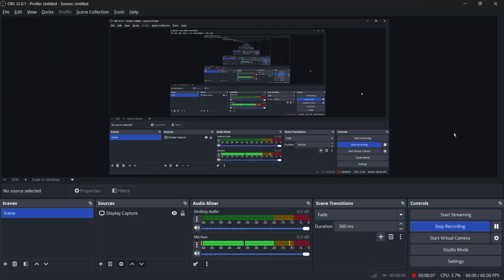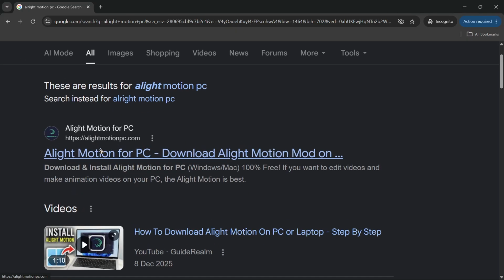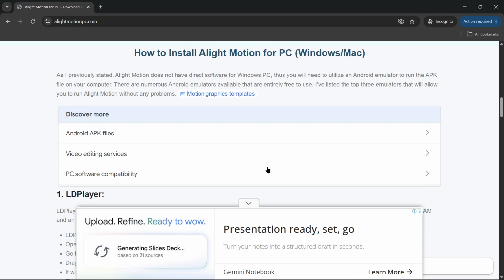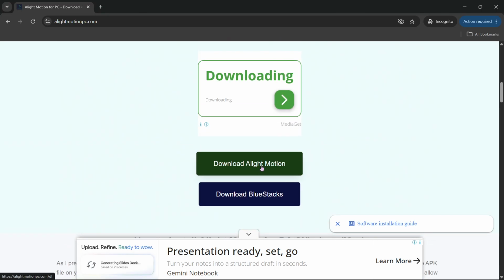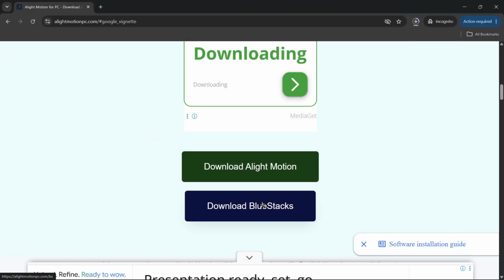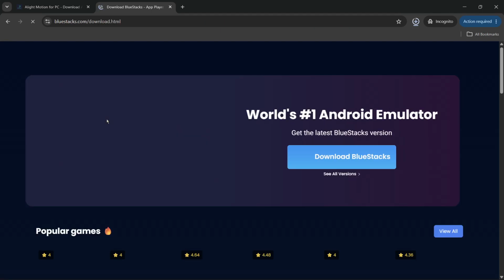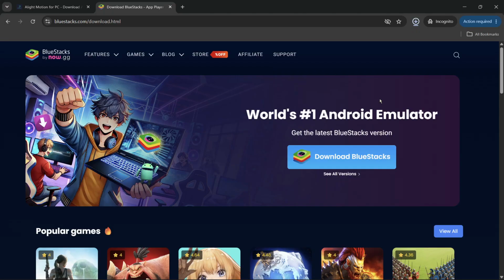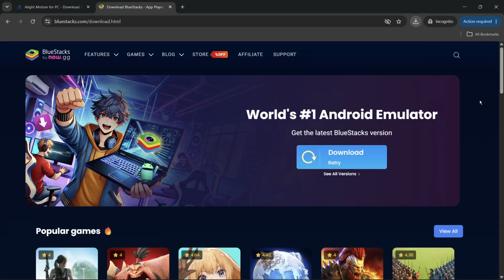How To Download Alight Motion On PC Windows 11 & 10: Complete 2026 Emulator Installation Guide!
Welcome back to the absolute most trusted channel for tech tutorials, video editing software guides, and complete PC optimization hacks! If you are a mobile video editor, an aspiring animator, or a professional motion graphics designer, you already know that Alight Motion is the undisputed king of smartphone editing. With its incredible multi layer timeline, advanced keyframe animation, and professional visual effects, it completely rivals expensive desktop software. However, trying to perform complex velocity edits, manage hundreds of audio layers, and perfectly time your transitions on a tiny smartphone screen can be incredibly frustrating. Your phone battery drains in minutes, and complex XML presets can cause massive lag. But what if you could harness the massive processing power of your desktop computer to run this incredible mobile app? In this fully updated 2026 comprehensive tech tutorial, we are providing a complete, in depth walkthrough showing you exactly how to download Alight Motion on PC, including Windows 11 and Windows 10, absolutely free of charge!

In the very first major section of this comprehensive video guide, we will dive headfirst into the core technology that makes this magic possible: Android Emulators. Because Alight Motion does not currently have a native standalone desktop application, we must use a virtual environment to bridge the gap. We will walk you step by step through selecting the absolute best, highly optimized emulators on the market today. We highly recommend BlueStacks and LDPlayer for their unparalleled stability and resource management in 2026. You will watch a live, high definition demonstration of navigating to their official, secure websites to download the latest installer files. We will thoroughly explain why you must absolutely avoid sketchy, unofficial third party websites that bundle hidden malware into fake installation packages. We will also discuss the essential PC system requirements, ensuring your machine has Hardware Virtualization enabled in the BIOS!

Next, we take a deep, thorough dive into the actual installation and setup process. Once you have downloaded the BlueStacks or LDPlayer installer, we will guide you through the setup wizard. We will show you how to allocate the correct amount of hard drive space and select a custom installation directory if your primary drive is running out of storage. After the virtual Android environment boots up for the very first time, we will walk you through securely logging into the Google Play Store using your Gmail account. This is the exact same secure login process you use on your actual smartphone, ensuring your data remains completely private. Once authenticated, we will demonstrate the incredibly simple process of searching for the official Alight Motion application in the storefront and hitting that green install button. For power users who prefer sideloading, we will also briefly explain how to drag and drop a verified APK file!

Moving perfectly into the next phase of our ultimate walkthrough, we will transition our focus to the absolute most important step: performance optimization! Running a heavy video editing application inside a virtual emulator requires massive computational power. If you leave your emulator on the default settings, Alight Motion will stutter, lag, and fail to export high resolution MP4 files. We will show you exactly how to open the emulator engine settings and manually allocate multiple CPU cores and dedicate at least four gigabytes of RAM strictly to the virtual machine. We will guide you through switching your graphics rendering mode to OpenGL or DirectX to guarantee buttery smooth playback in the timeline. We will also show you how to map custom keyboard shortcuts, allowing you to slice clips, add bookmarks, and manipulate keyframe graphs with absolute pixel perfect mouse precision!

Mastering the emulator installation process is your ultimate first step toward taking your video editing, typography animations, and motion graphics to a completely professional level!

Thank you so much for tuning in to this complete, in depth Alight Motion PC masterclass! If this 2026 tech guide helped you successfully install and optimize the software today, please make sure to smash that like button and share this video with a fellow video editor who is struggling with a laggy mobile phone! Drop a long, detailed comment down below letting us know exactly what kind of edits or anime AMVs you are planning to create with your new PC setup, and we will see you in the next video!